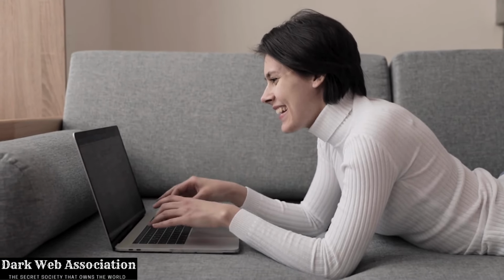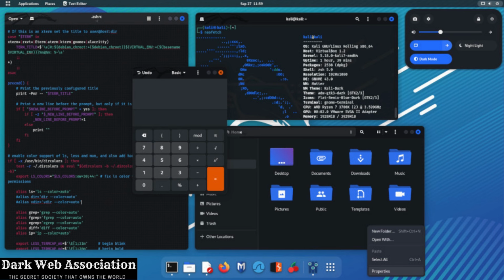1.0 Master Ethical Hacking: From Beginner to Pro | Cybersecurity Course Overview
Welcome to Dark Web Association! 🌐 In this comprehensive Ethical Hacking course, join Luna, a seasoned professional with 4 years of experience, as she guides you from the basics to advanced skills. Whether you're a graduate, postgraduate, undergraduate, or even a high school student, this course is your gateway to a secure and exciting career.

🔒 Why Ethical Hacking Matters Today:
In the digital era, businesses thrive online. Learn how to protect crucial data in this evolving landscape. Think of it like securing the main door of your home – only this time, it's your online business. Join the cybersecurity wave and make your mark!

🚀 Course Highlights:

Foundations: Understand networking fundamentals like public IP, private IP, and IP classes.
Hands-On Learning: Dive into basic hacking terms and master operating systems like Kali Linux.
Network Security: Explore IP, Ports, Protocols, DNS, and maintain anonymity in hacking phases.
Malicious Software: Get insights into viruses, their workings, and how they compromise data.
Tools of the Trade: Learn Google hacking, Wireshark, Burp Suite, and more for effective cybersecurity.
💻 Practical Skills:

Database attacks
Web application attacks
SQL injection
Cross-site scripting
Mobile device hacking
Windows OS hacking
And much more!
🔐 Cyber Law Essentials:
Understand the legal landscape – general laws, cyber laws, cybercrime, and government awareness. Learn how to gather information responsibly and navigate cybercrime portals.

🌟 Conclusion:
Approach each topic with a hands-on attitude, practice diligently, and embark on a journey to master Ethical Hacking. Best of luck on your skill acquisition journey! 💪🔐